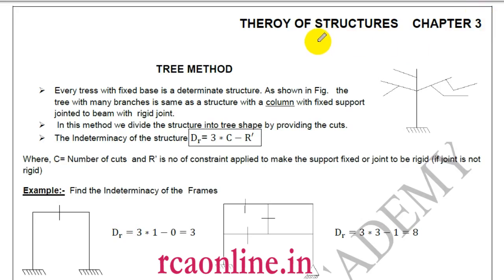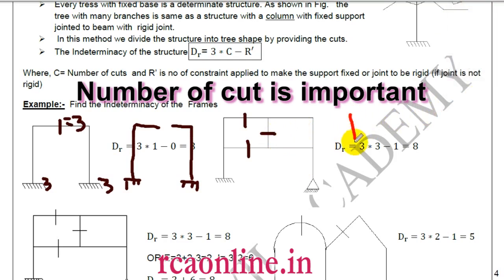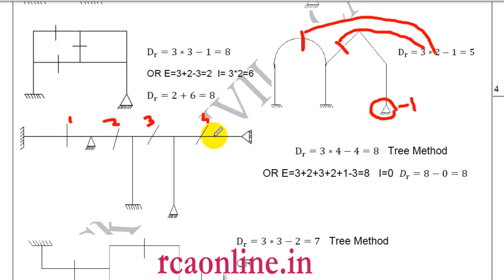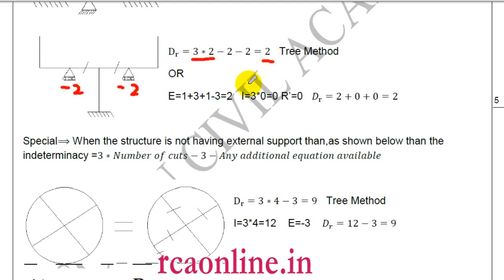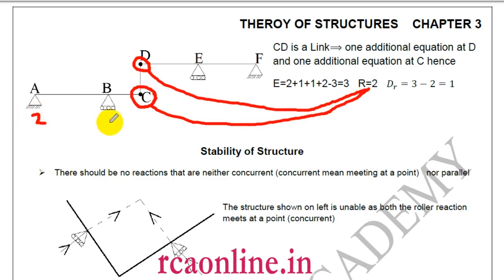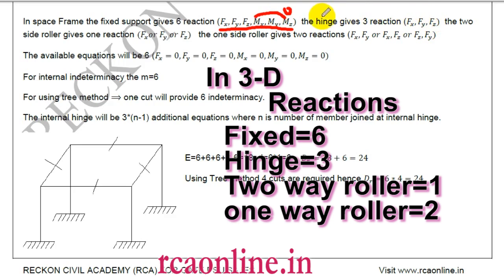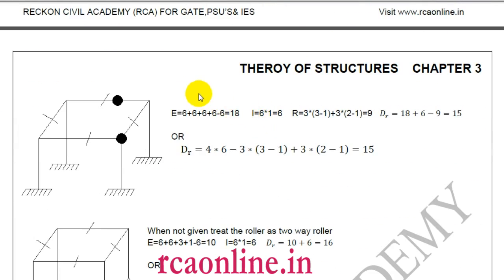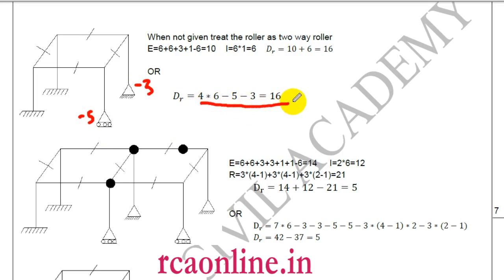Static and Kinematic Indeterminacy PART 2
This is a 4 video series,
First time on youtube, online lecture dedicated for preparation of IES & GATE for Civil Engineering.
In this video the point discuss are
1) Tree Method (2-D & 3-D)
2)  Static Indeterminacy (3-D)
with numericals